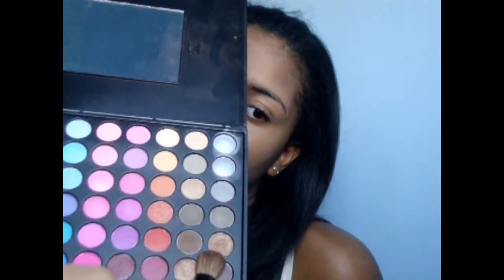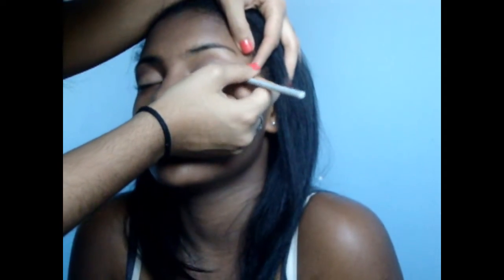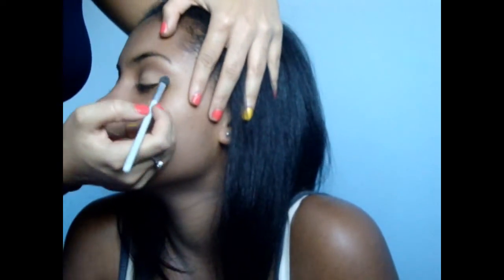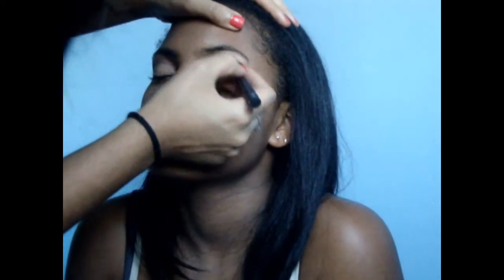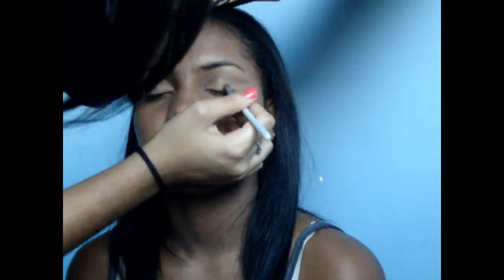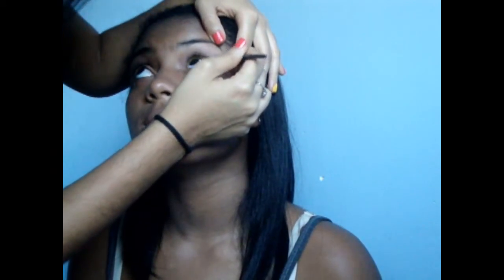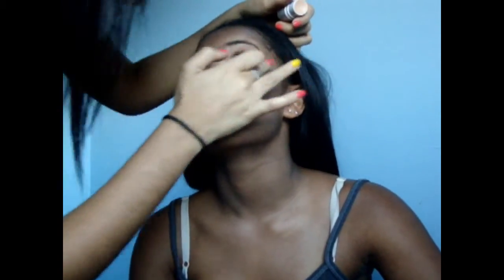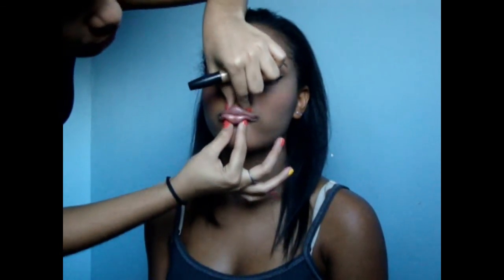Makeup for Medium-Dark Skin~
On this makeup for medium to dark skin tutorial I use my sister to demonstrate a look that I think will look good on anyone. It is very easy to do and very chic, so it would be great for school, for dates, for college, or even for a girls night or picture-party.